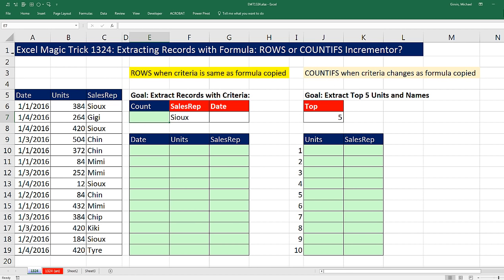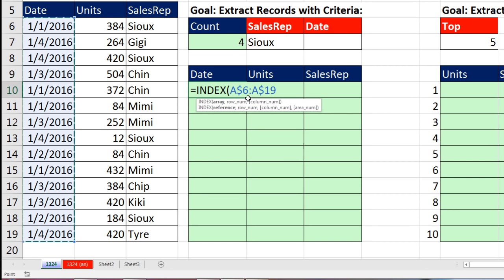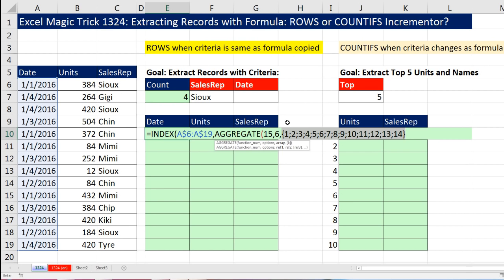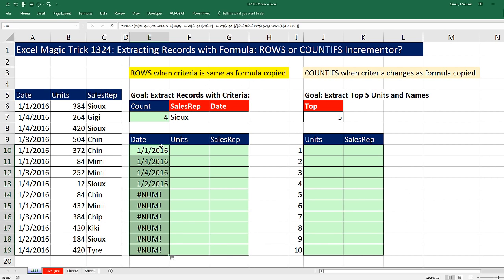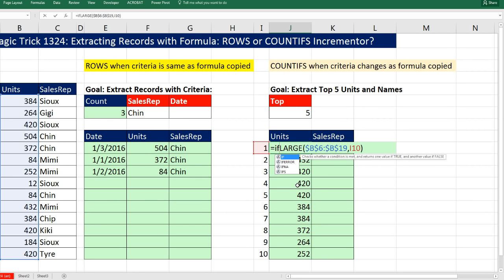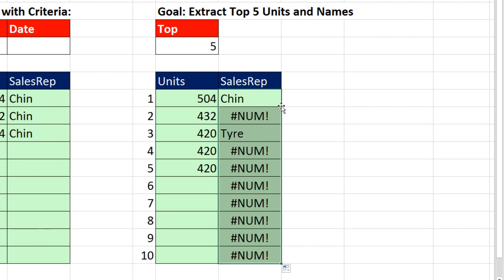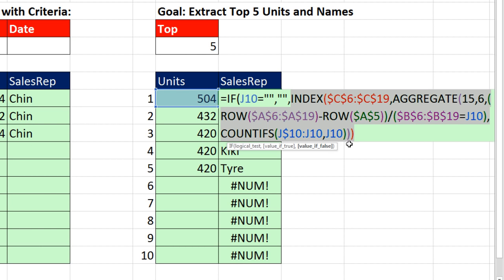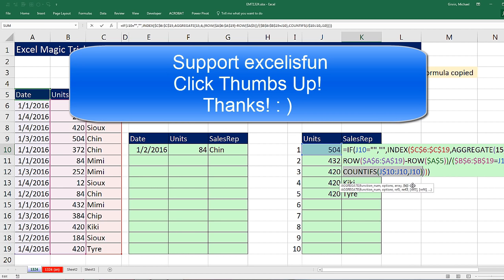Excel Magic Trick 1324: ROWS or COUNTIFS Incrementor in Array Formula to Extracting Records?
See how to extract records with a formula:
1. (00:17) Problem Introduction
2. (01:23) Use ROWS as the Number Incrementor in a Data Extraction Formula when the criteria does not change as the formula is copied. Formula Goal: Extract Records based on one condition / criteria.
3. (08:20) When to NOT use IFERROR function.
4. (10:26) Use COUNTIFS as the Number Incrementor in a Data Extraction Formula when the criteria changes as the formula is copied. Formula Goal: Extract Top Five Values and Names Associated with the Values.
5. (16:47) Extract Records with Formula based on two conditions / criteria.
6. (18:50) Summary